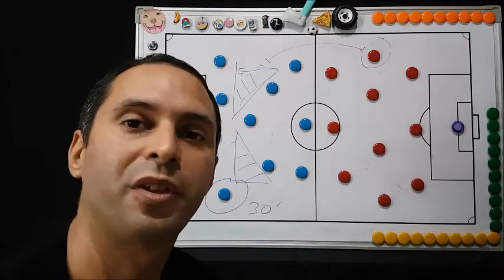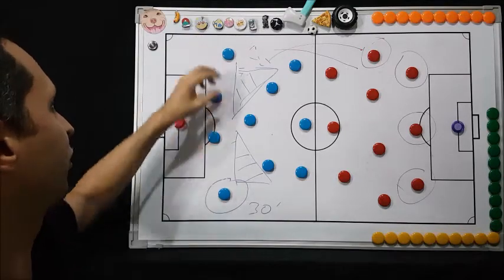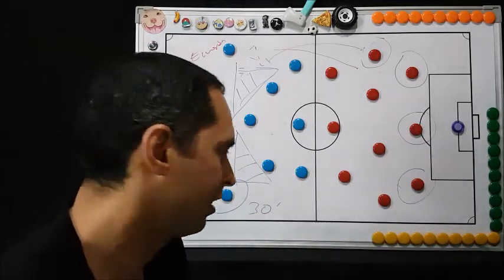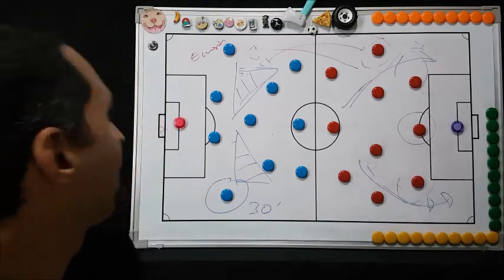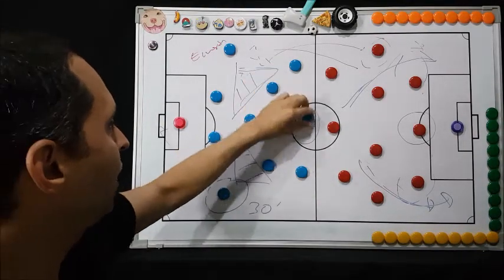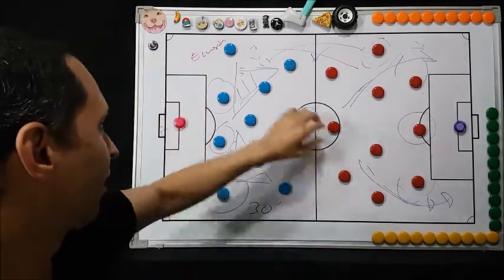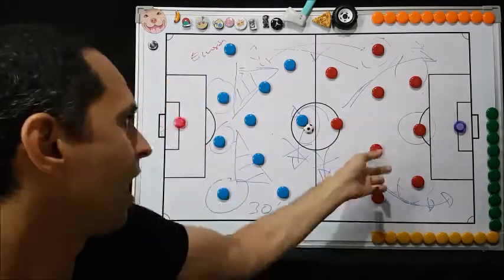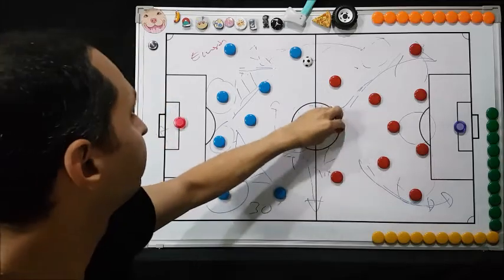Italy (3) 1 - 1 (2) England | Final Match Review Eurocup 2021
Euro2020 Final Match Reviewed Euro 2021
Italy won 3 -2 the penalty shootout against England